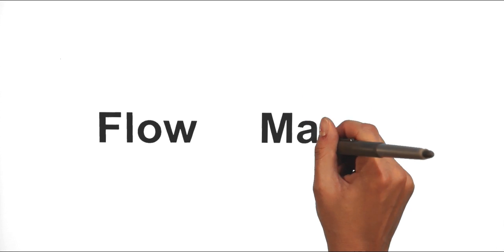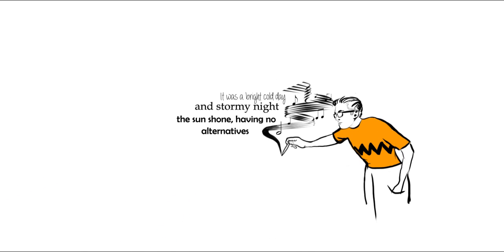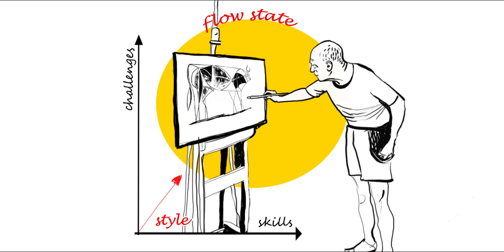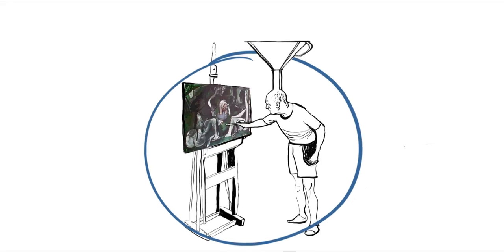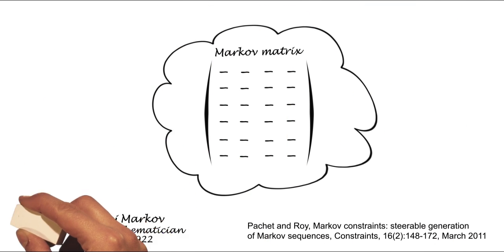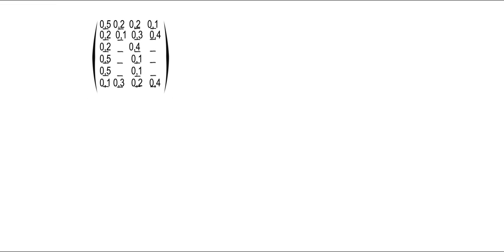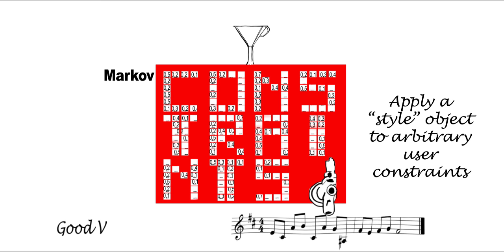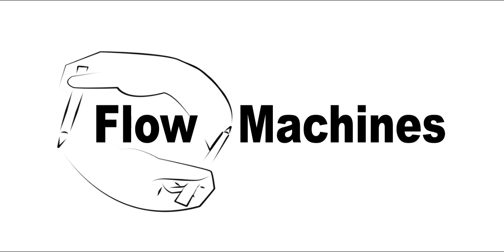Flow Machines: can machines help us to be more creative?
Can machines help us to become more creative? We hope so, by helping us to manipulate style, thanks to the next generation of authoring tools: Flow Machines!

Flow machines is a research project funded by the European Research Council (ERC) and coordinated by François Pachet.

Drawings by Fiammetta Ghedini, animation by La Bande Destinée.